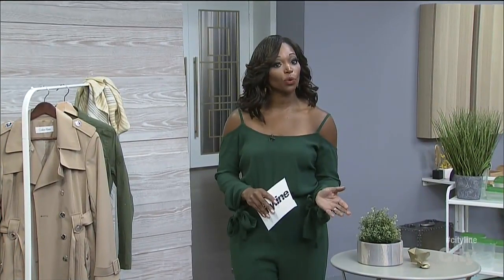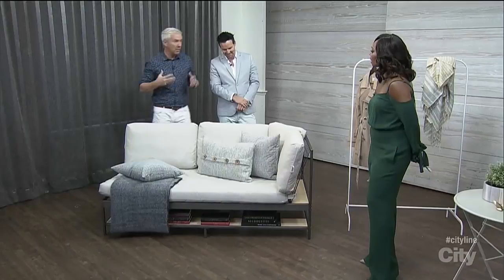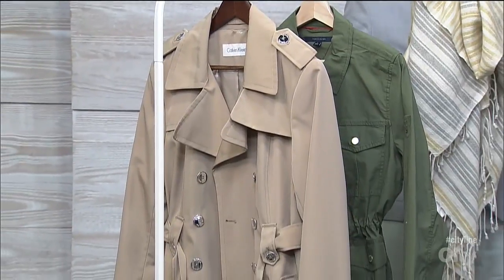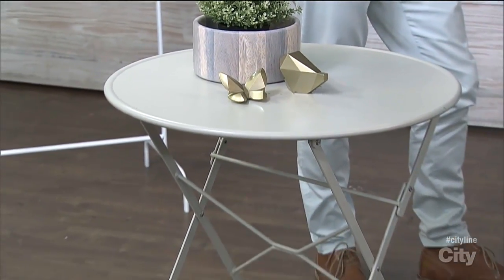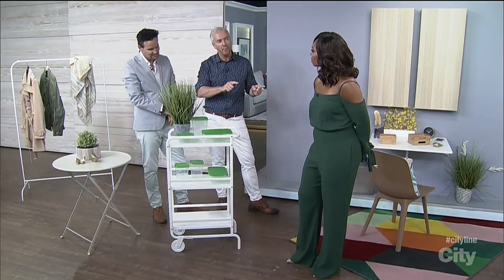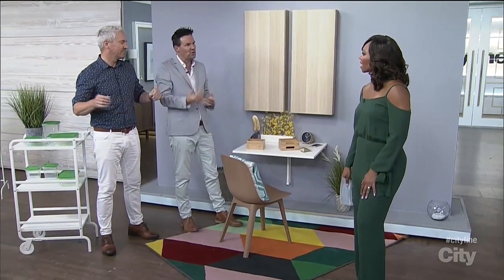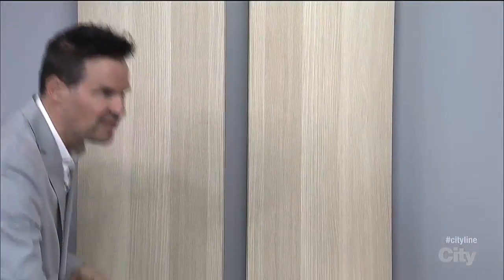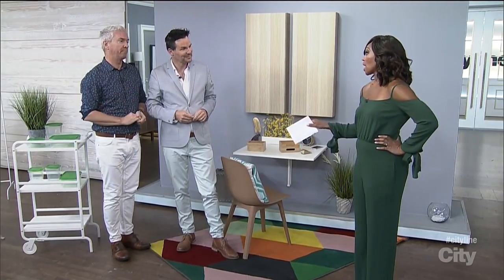Affordable double-duty pieces for small spaces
Designers Colin and Justin showcase the best double-duty pieces of furniture for small spaces that will get you more bang for your buck.